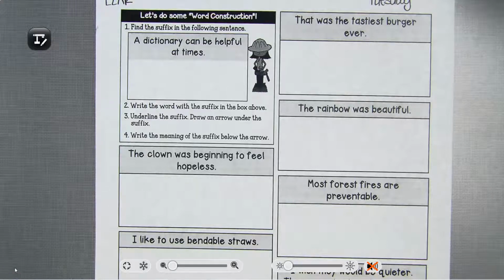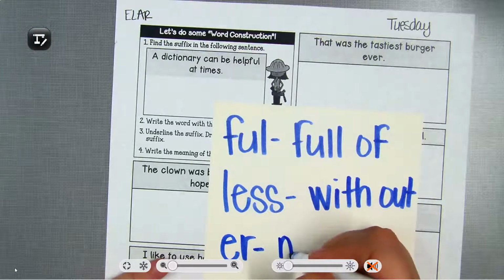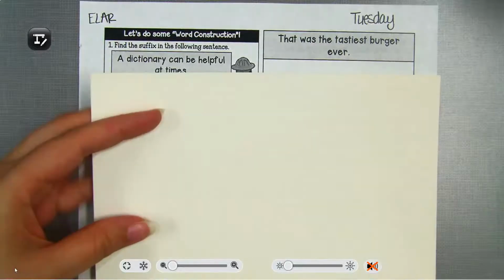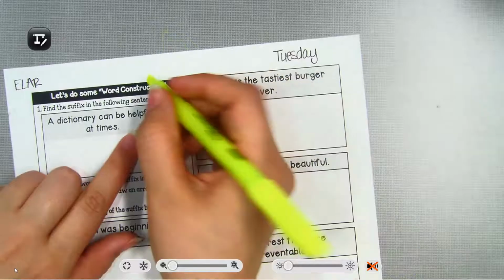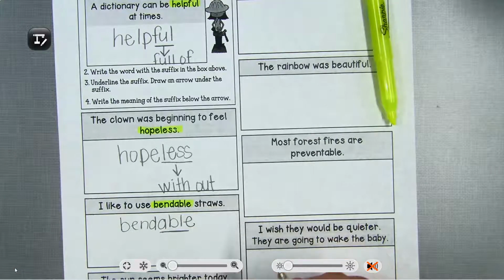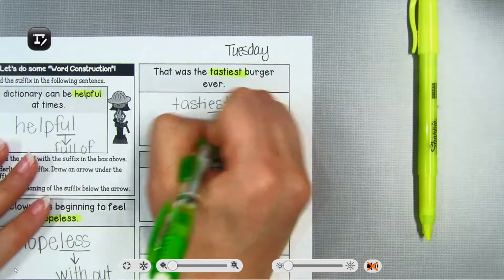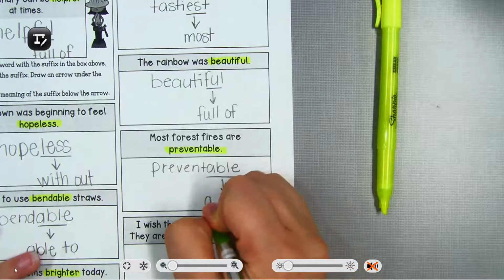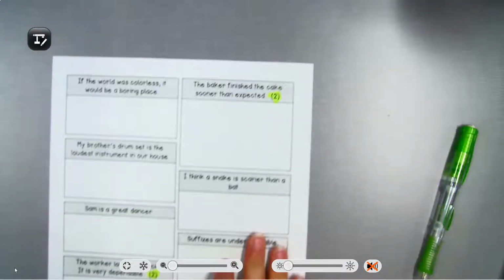Word Construction Suffix